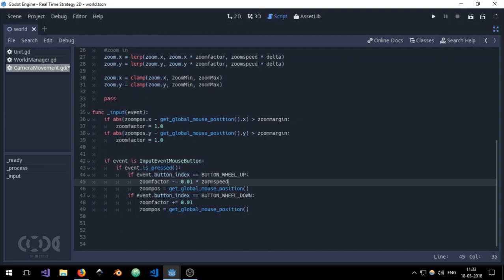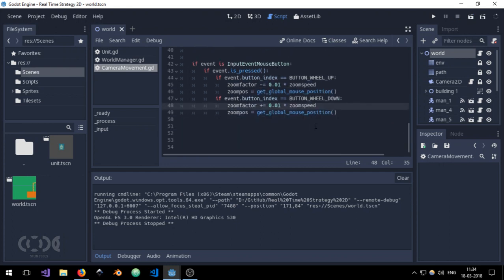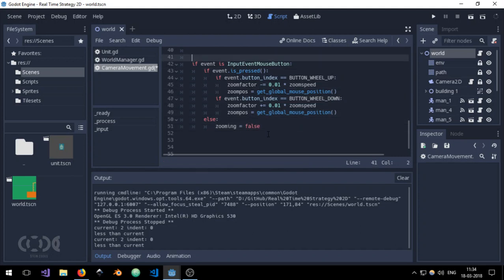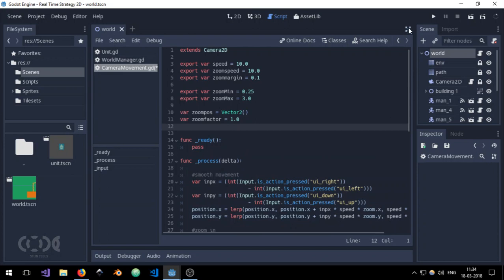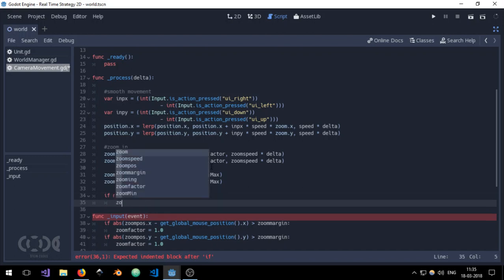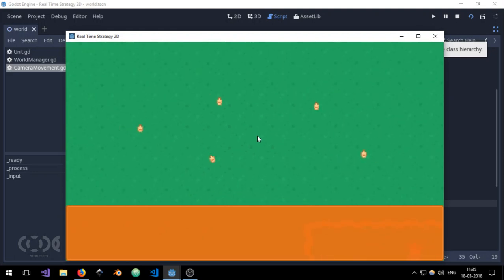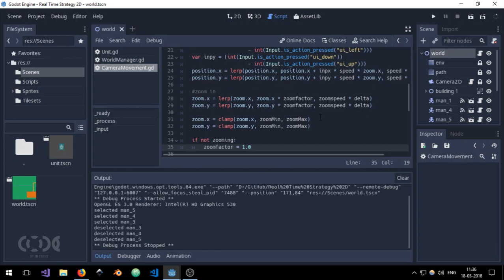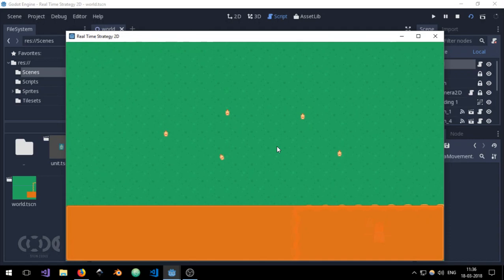Godot RTS Tutorial Part-2.5 [Intermediate] (Camera Fix)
Quick Fix Video for my Camera Script from the Part-2.

This is a quick video about the camera zooming functions and it's fix from Video Tutorial Part-2.